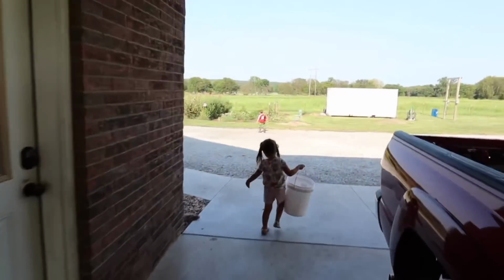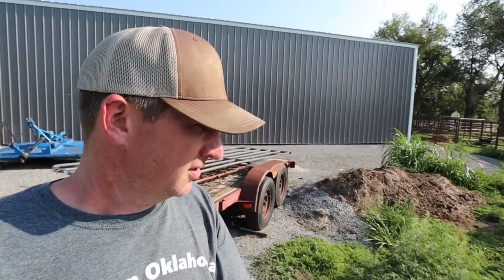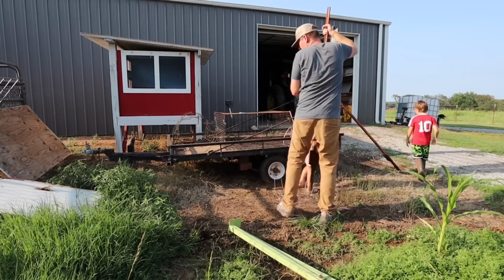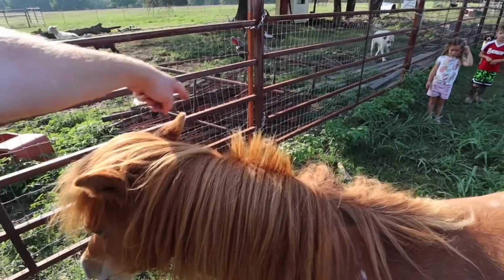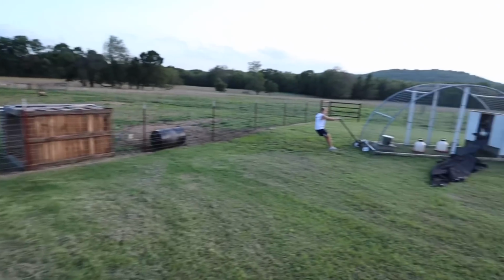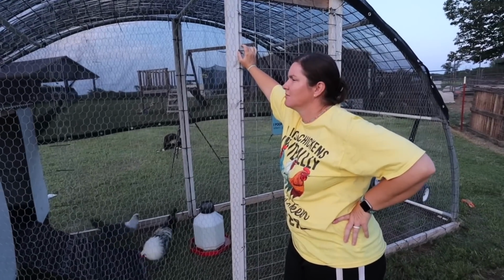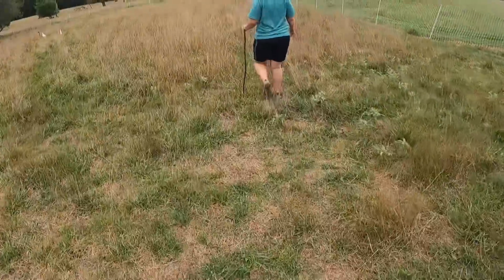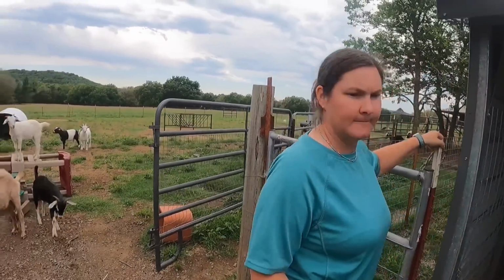This Mom Wasn’t Ready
We have a special guest on the farm, our niece Camilla learning how to be a farm girl. We take down the old pig pen and add a tarp to the chicken tractor.